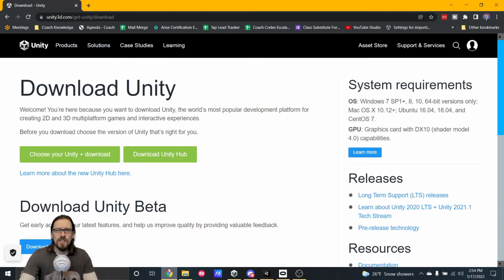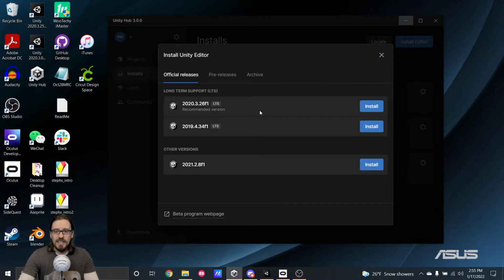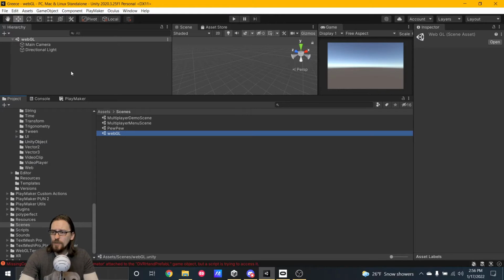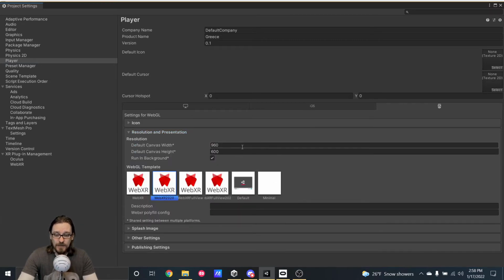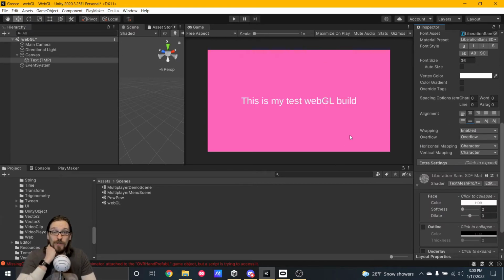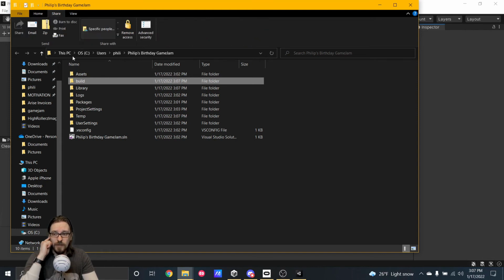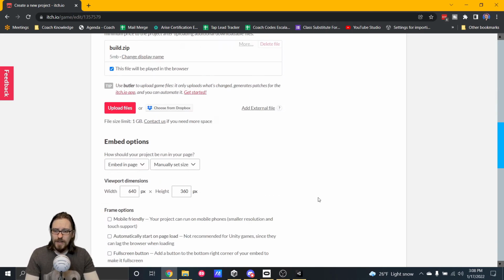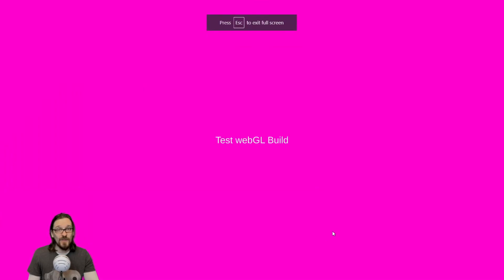How to Use Unity 2020 and webGL to Create Browser Games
How do you make a browser based game with Unity?